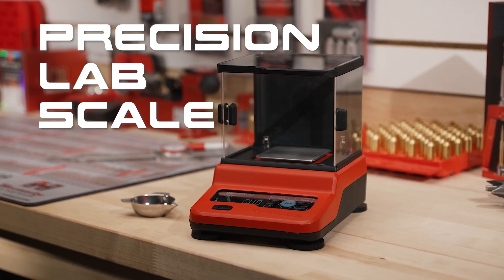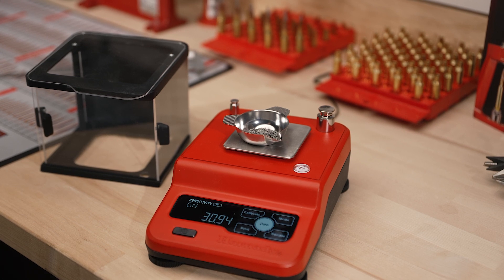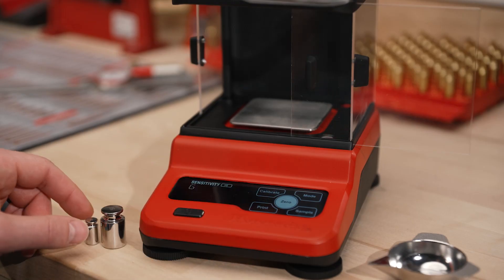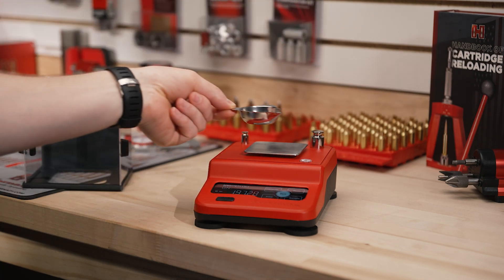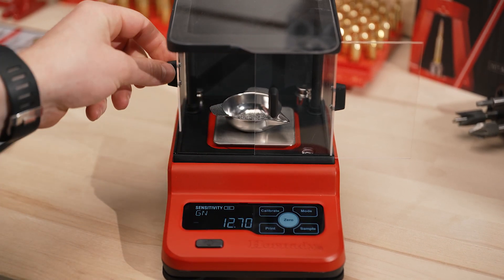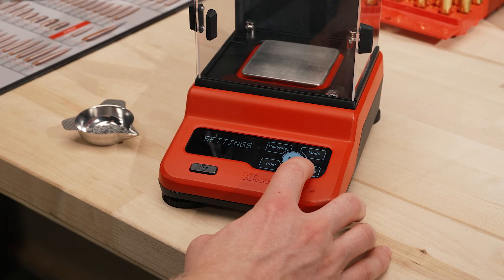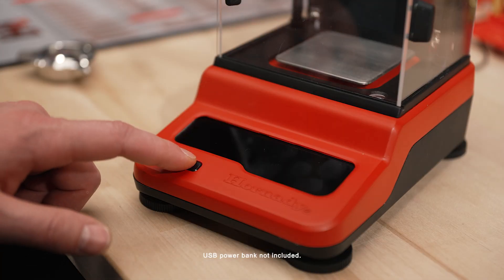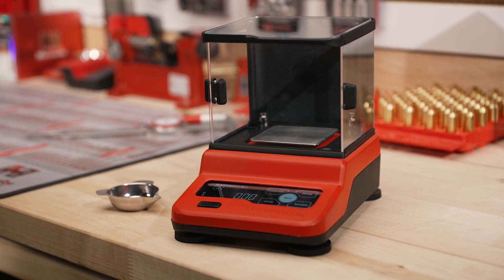Hornady Precision Lab Scale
When precision is your goal, you need the most precise tool available for measuring on your reloading bench. The Hornady® Precision Lab Scale provides a .01 grain readout. The Hornady® Precision Lab Scale brings science to reloading — the science of success to your reloading bench.

Features:
-3,000 grain capacity
-High and low sensitivity
-Easy calibration
-Compare, percent and count modes
-Print to spreadsheet function